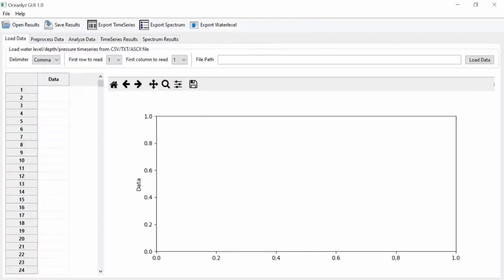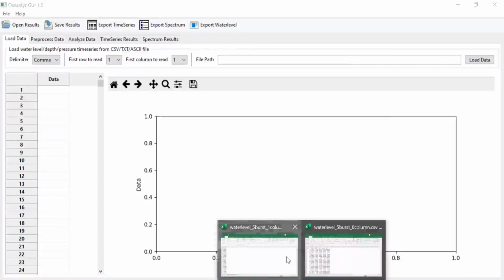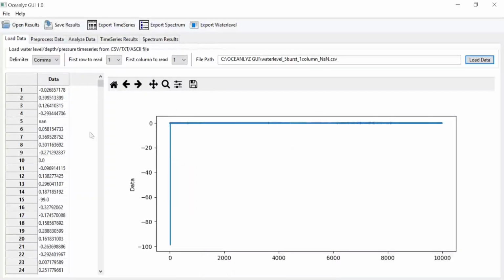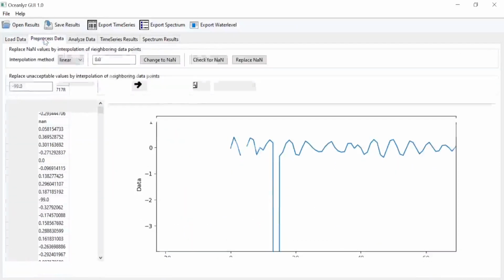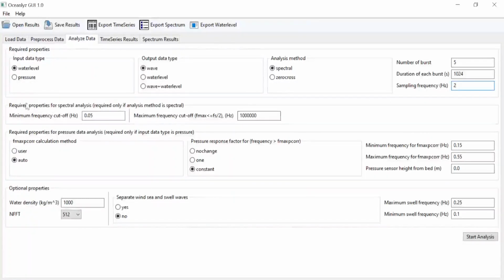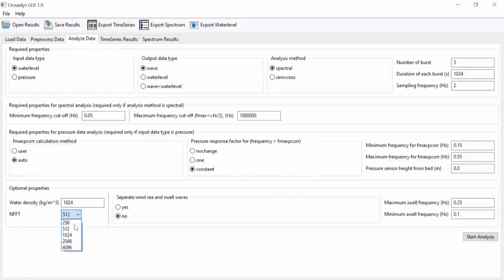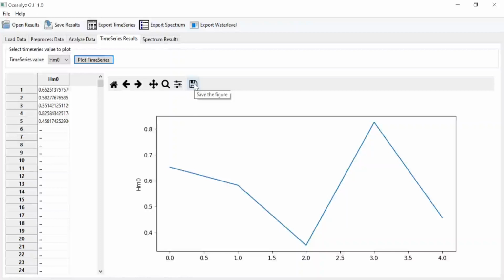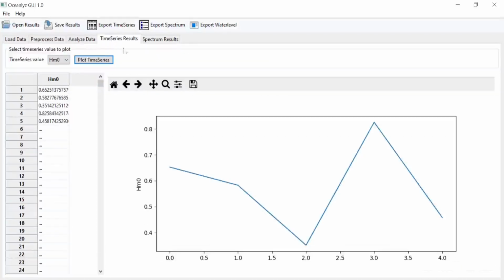Ocean Wave Data Analysis using OCEANLYZ GUI (Version 1.0)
Ocean Wave Analyzing Toolbox

Wind wave analysis in depth limited water using OCEANLYZ, A MATLAB toolbox

Recommended Book:

Ocean Wave Data Analysis
Introduction to Time Series Analysis, Signal Processing, and Wave Prediction.